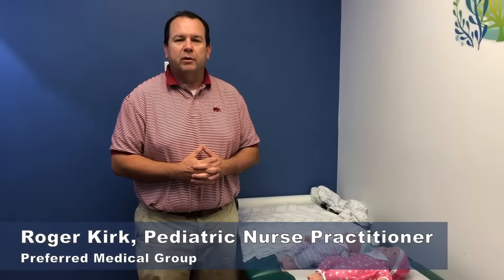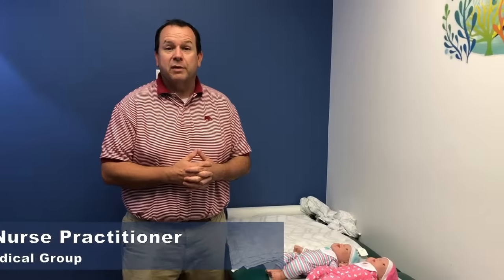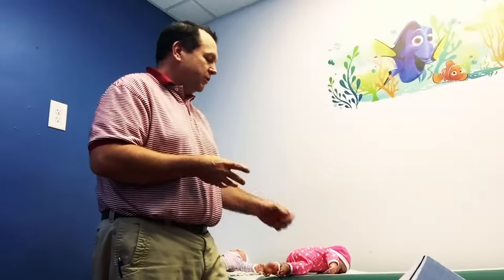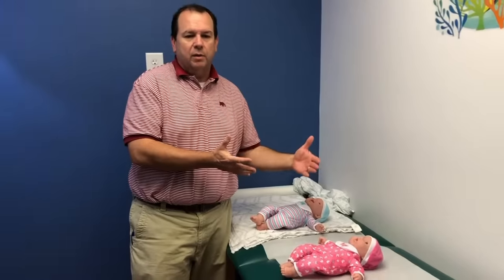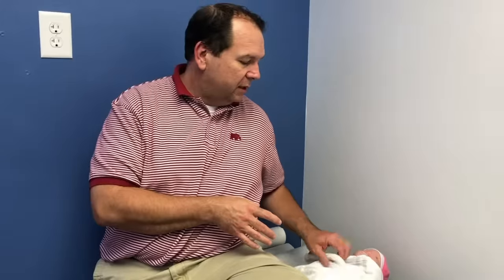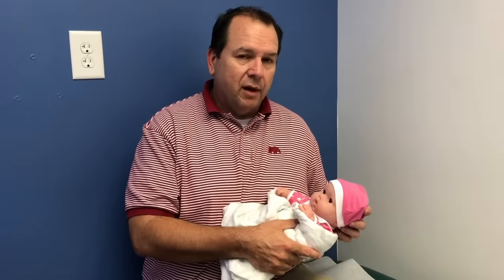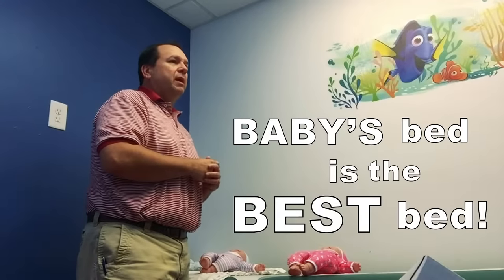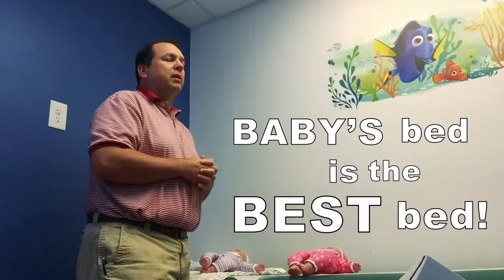Baby Sleep Strategies to Avoid SIDS!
Parents often ask us how to avoid SIDS, or Sudden Infant Death Syndrome, the tragic situation where an infant may die in their sleep from no apparent cause.

In this video, Roger Kirk goes over some of the best sleep practices for avoiding SIDS and helping parents and babies to get the best sleep possible.

Preferred Medical Group